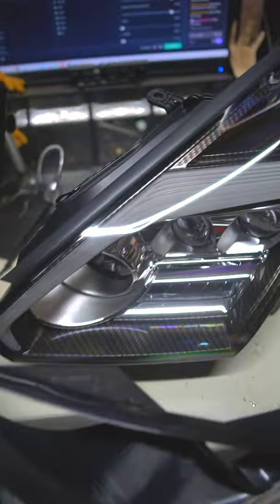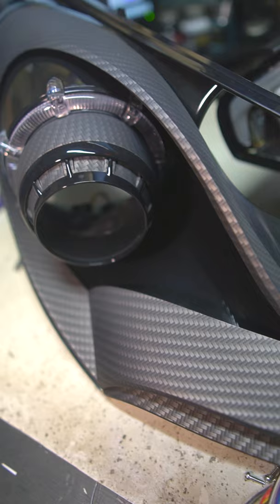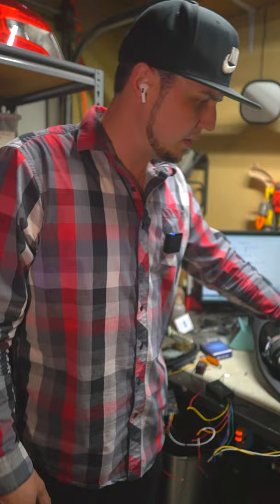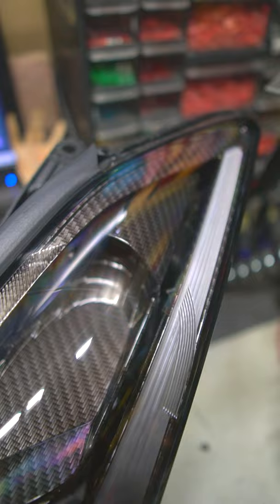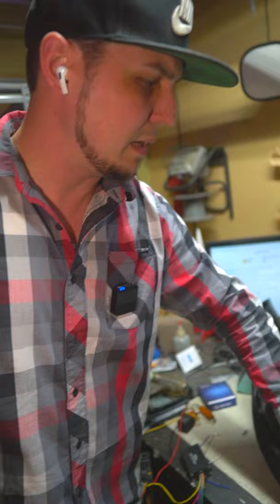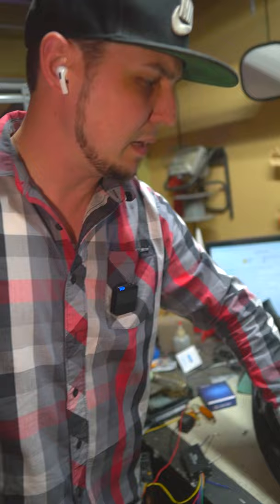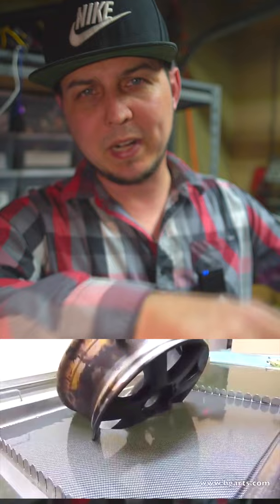Would you use Matte Carbon on your Car?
The Matter Carbon finish came out super clean! Would you go Matte or Glossy?

What part of your car would you make matte carbon?

If you enjoyed this, here's a ton of quick videos you'll enjoy!